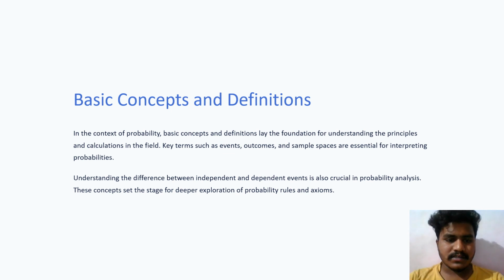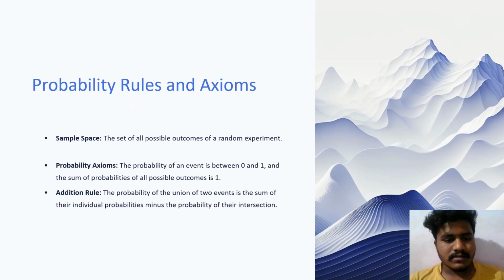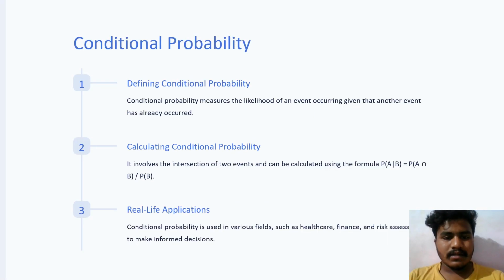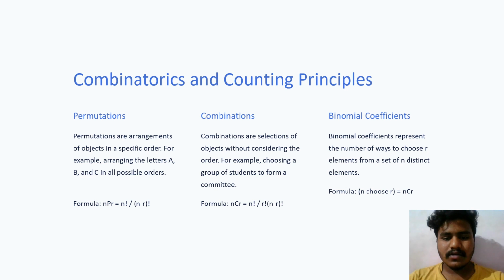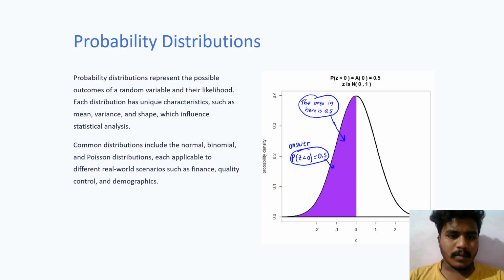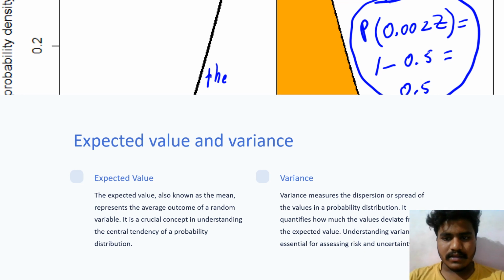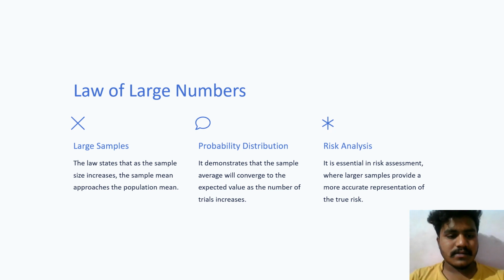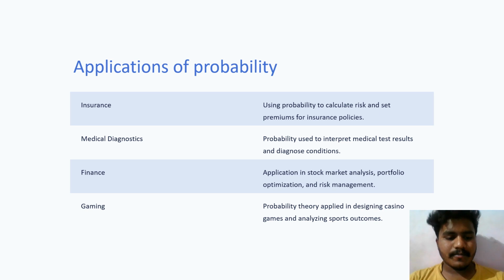3 March 2024